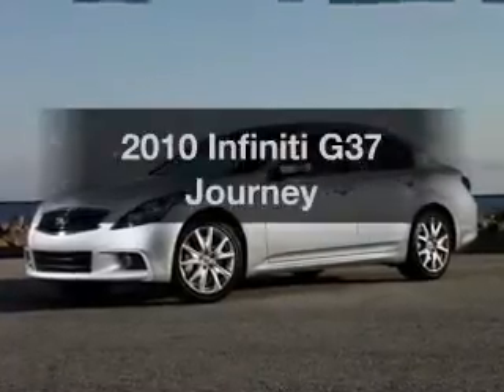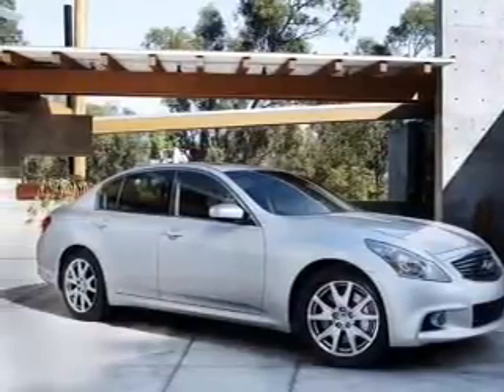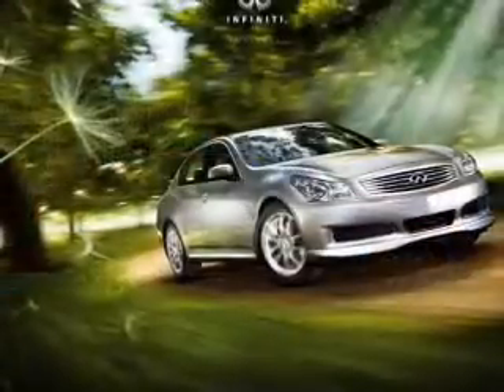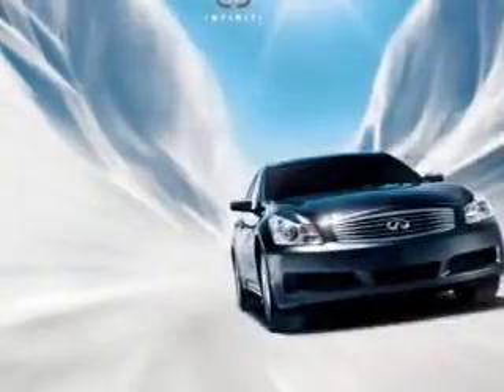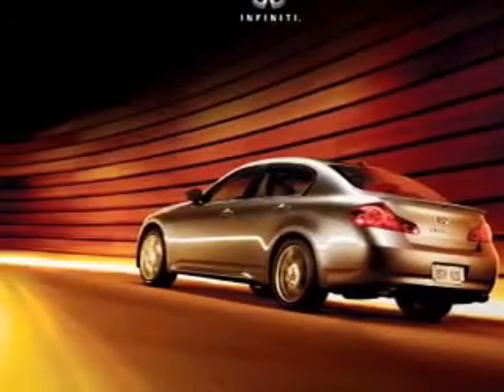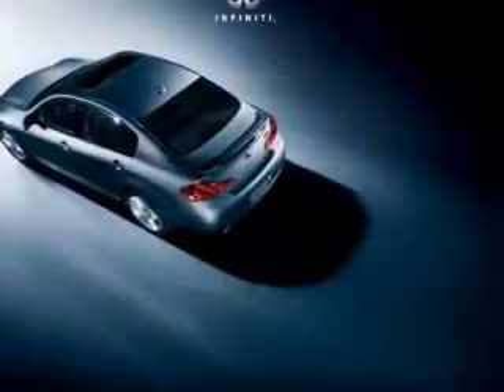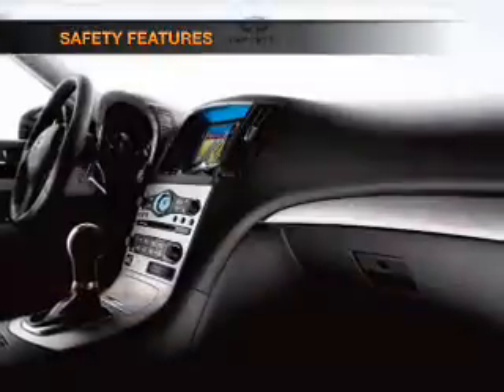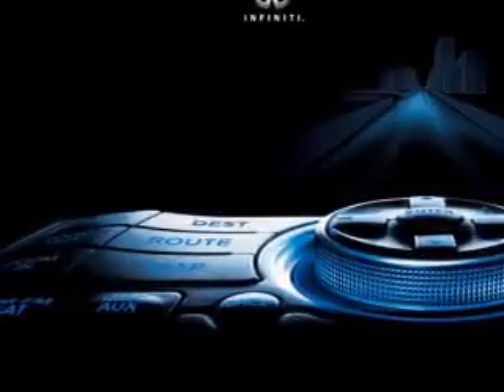2010 Infiniti G37 - Richardson TX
Year: 2010
Make: Infiniti
Model: G37
Trim: Journey
Engine: 3.7 liter 6 cylinder 24 valve
Transmission: 7-Speed Automatic
Color: Black Obsidian
Mileage: 33150
Address:
1777 North Central Expressway